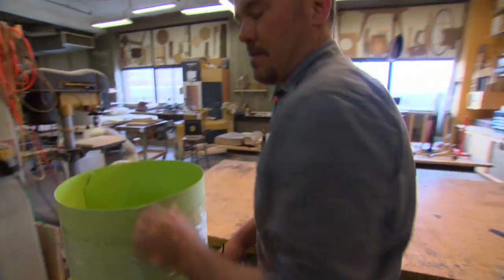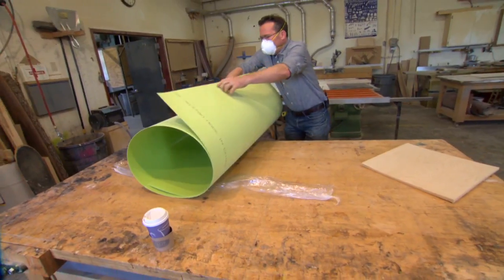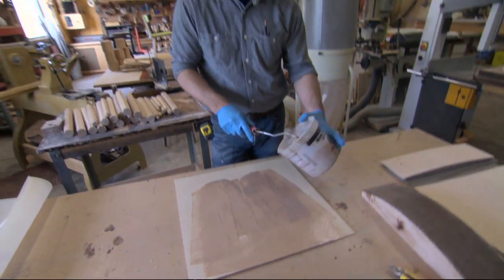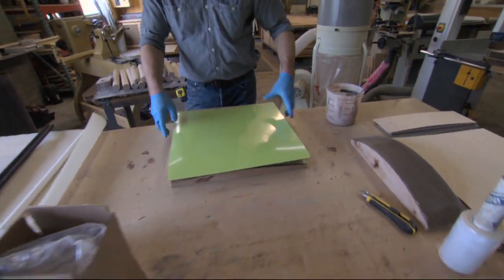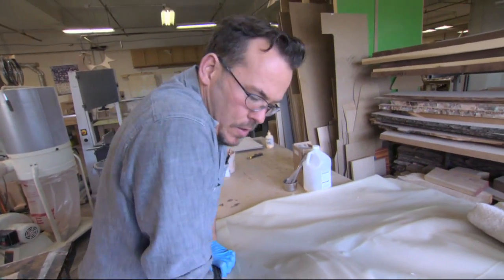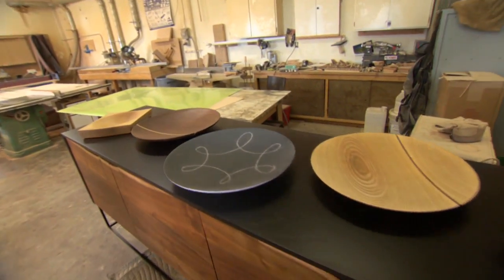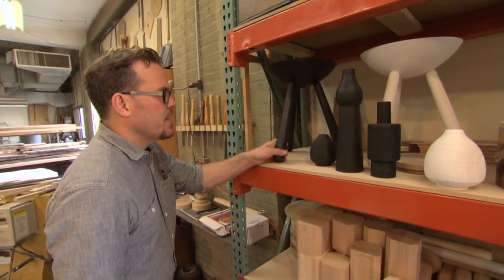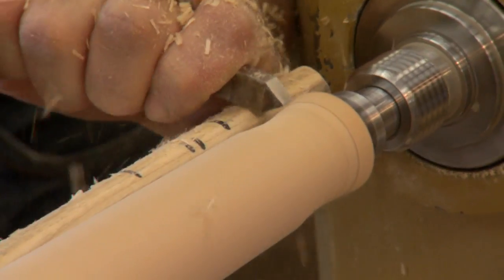Scott McGlasson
Scott Mcglasson puts in a days work for MN Original audiences in his St. Paul studio making chairs, milking stools, and drink caddies all with old world charm and modern elements.